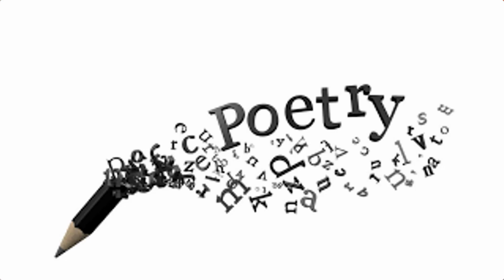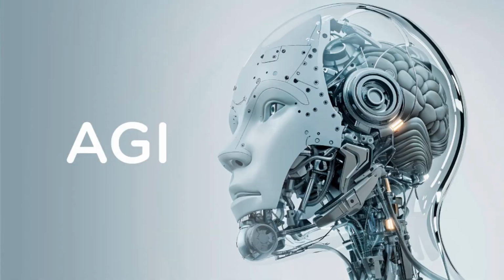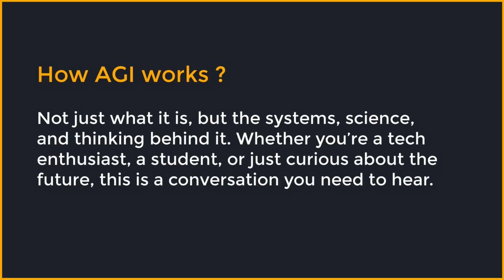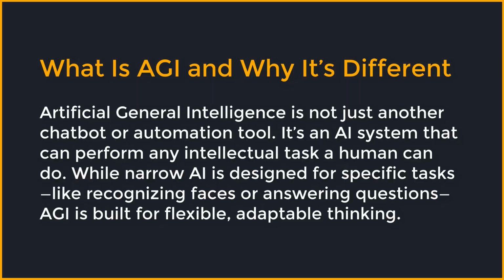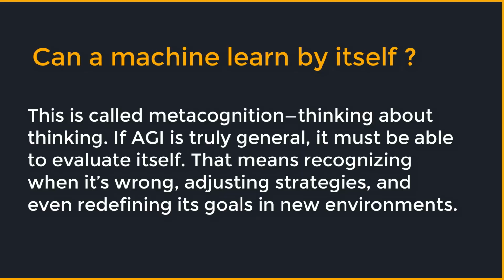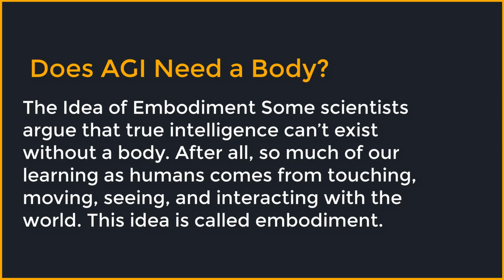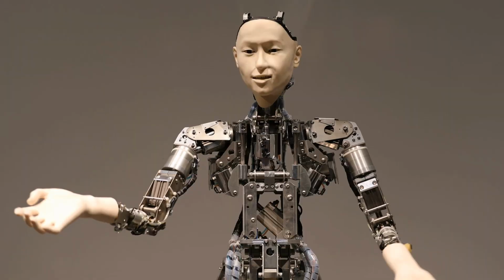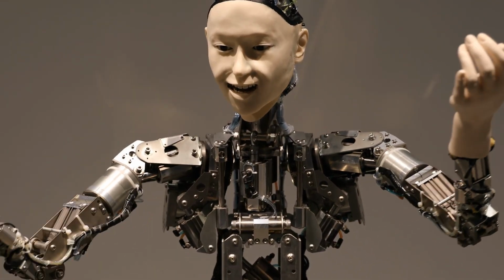How Does Artificial Intelligence AGI Work?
What exactly is Artificial General Intelligence (AGI), and how does it work? In this video, we explore the inner workings of AGI, how it differs from narrow AI, and why it's considered the next major leap in artificial intelligence. Whether you're a tech enthusiast, student, or simply curious about the future of AI, this video will give you a clear understanding of AGI's potential and current development landscape.

We cover the architecture behind AGI systems, key principles driving its design, and how AGI could impact industries, decision-making, and human collaboration in the coming years. With real-world examples and simplified explanations, this is your go-to guide for understanding the science and future behind AGI.

Make sure to watch till the end to discover how AGI compares to human intelligence and why experts believe it could reshape our world.

Video Chapters:
00:00 Introduction
00:38 What is AGI?
01:40 Difference Between Narrow AI and AGI
02:45 How AGI Works
04:10 Learning and Reasoning in AGI
05:20 AGI Use Cases and Applications
06:25 Future of AGI
07:16 Final Thoughts

Key Keywords:
Artificial General Intelligence
How AGI Works
AGI vs Narrow AI
Future of Artificial Intelligence
AGI Explained